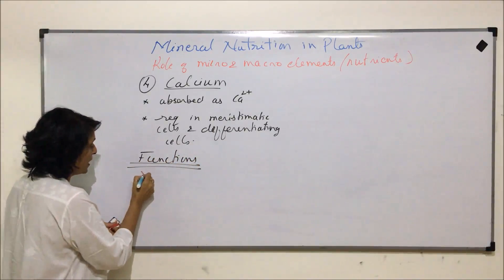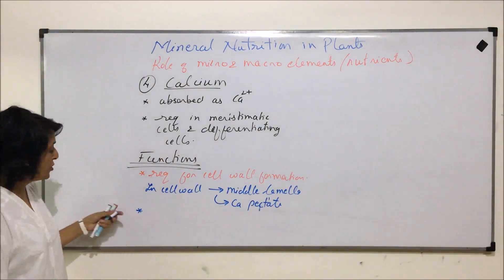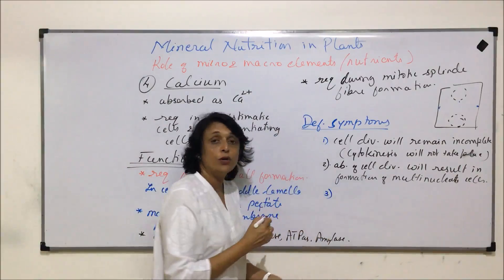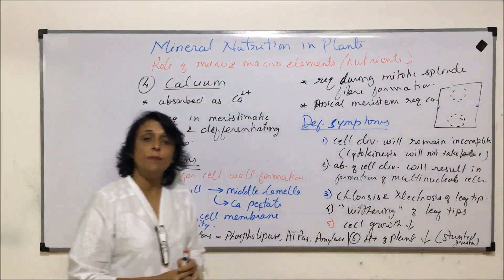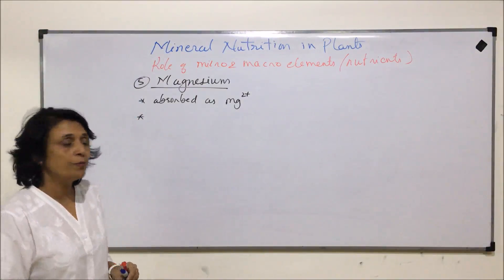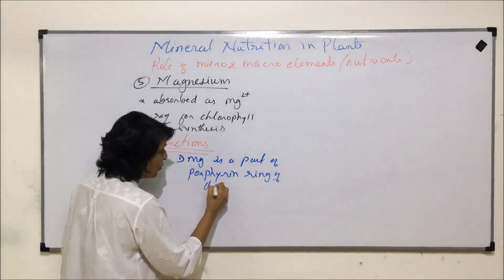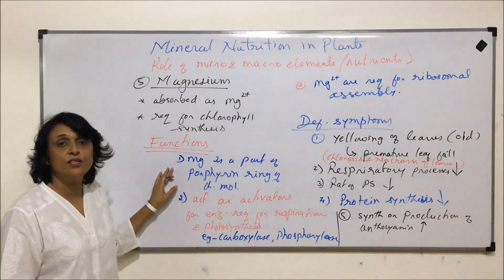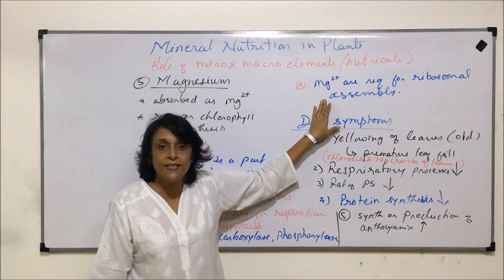Mineral Nutrition in Plants | NEET | Role & Deficiencies of Calcium & Magnesium | Neela Bakore